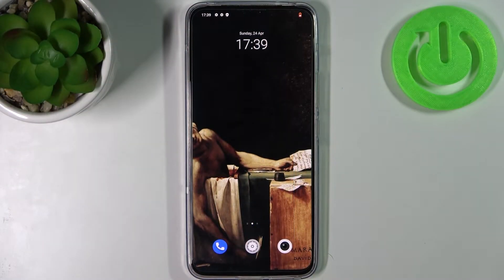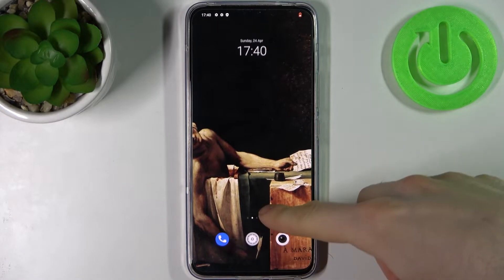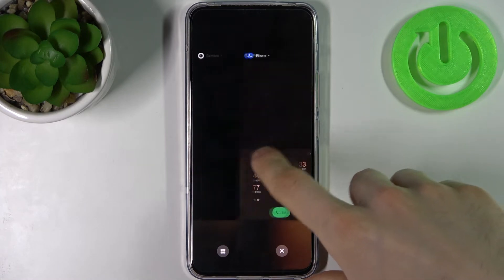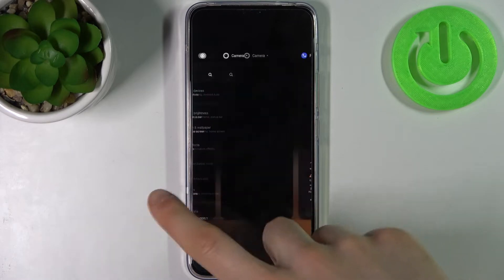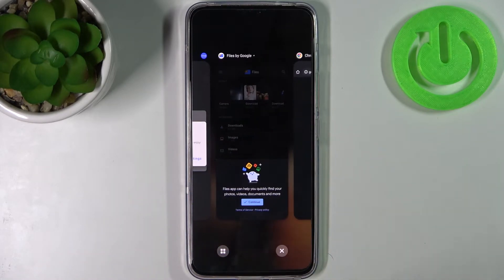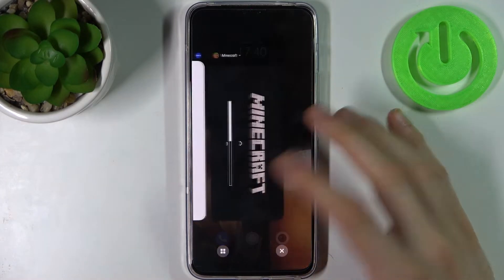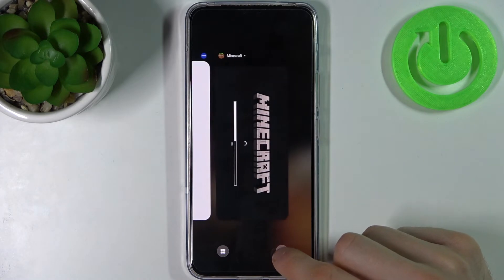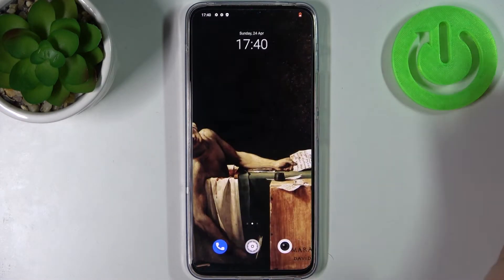How to Turn Off Running Apps in VIVO V23 – Close Background Apps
If you’d like to turn off running apps in VIVO V23, then here we are coming with help! In this tutorial we would like to show you how easily you can find proper section called recents, where are stored all previously opened apps. Thanks to this you’ll be able to instantly release some memory. So let’s follow all shown steps and successfully turn off running apps.

How to turn off running apps in VIVO V23? How to switch off apps in VIVO V23? How to deactivate apps in VIVO V23? How to turn off applications in VIVO V23? How to turn off applications in VIVO V23? How to speed up VIVO V23? How to release memory in VIVO V23?